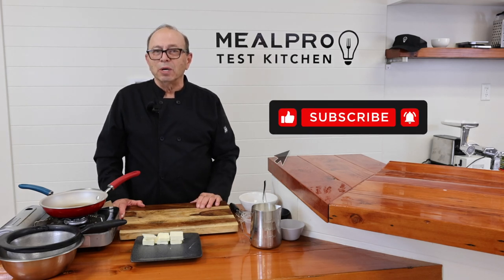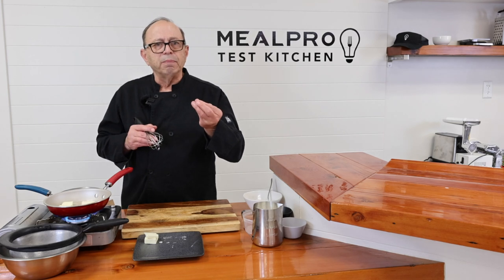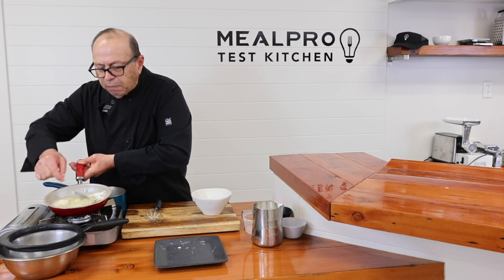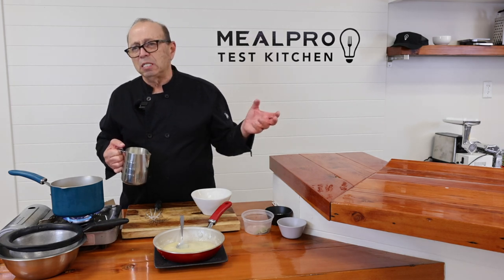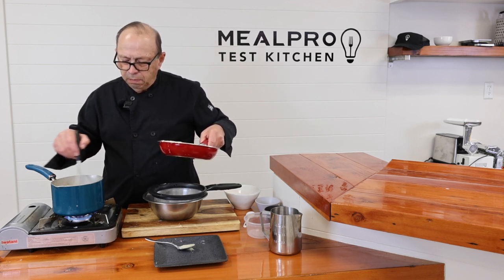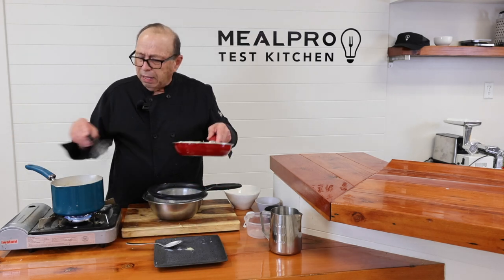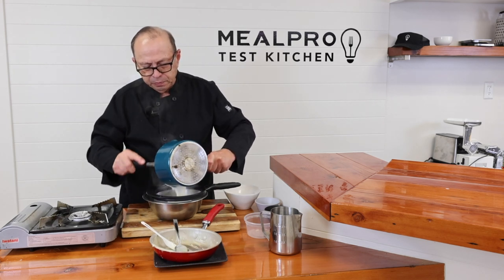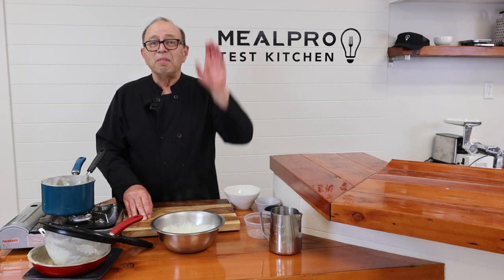Béchamel Sauce Recipe | How to Make a Béchamel Sauce at Home | White Sauce (French Mother Sauce)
In this béchamel recipe video, I will show you how easy it is to make a traditional béchamel sauce recipe at home with step-by-stp instructions.   This classic white sauce is, by nature, a basic sauce.  However, when you pair it with additional flavors, the béchamel sauce transforms into delicious derivative sauces like Mornay (cheese sauce), soubise (onion sauce), crème (cream sauce) and even sausage gravy.  Béchamel can be used to layer Lasagna, to make mac and cheese, or to make alfredo or so many other sauces .

Basic béchamel Ingredients:
- 2 cups or 500ml Milk
- 2 tbsp or 30g Butter
- 2 tbsp or 20g Flour

Fortified béchamel Ingredients:
- 1 Bay Leaf
- 1/4 tsp Salt
- 1/4 tsp Nutmeg

A fortified béchamel sauce means it is injected with more flavor from other ingredients.